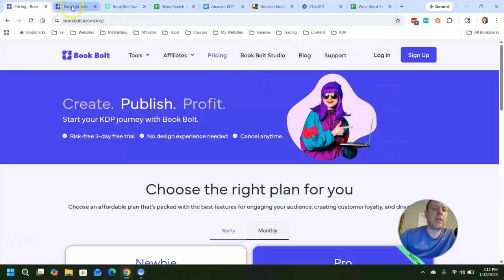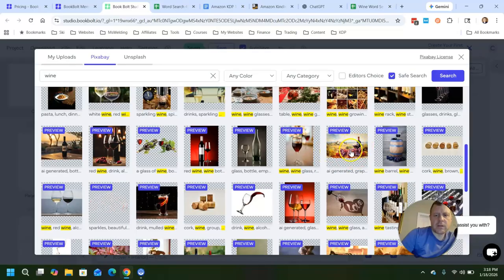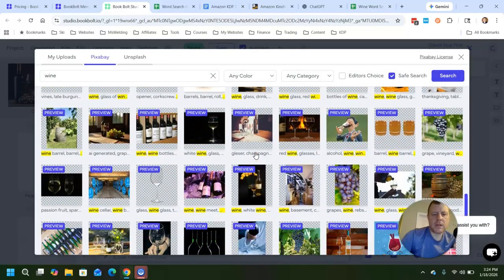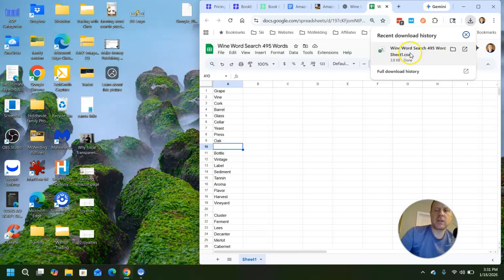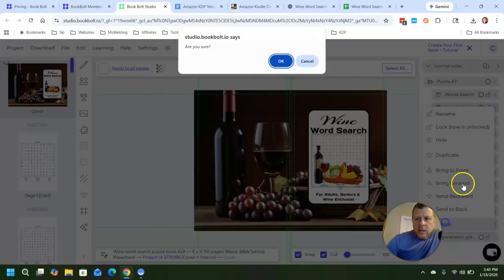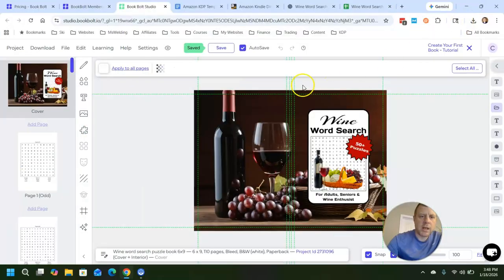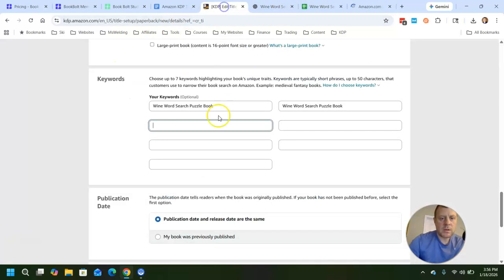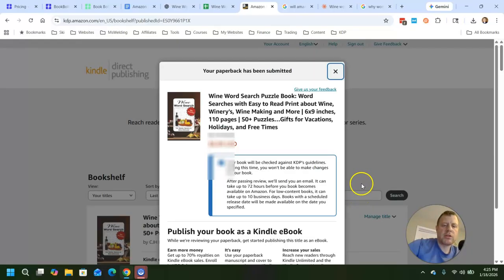How to Make Low Content Books for Amazon KDP (Full Tutorial)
Want to learn how to **create and publish low content books on Amazon KDP step by step**—even if you’re a complete beginner? 📘💰
In this video, I walk you through the **entire process from start to finish**, showing you exactly how to create a low content book using **Book Bolt** and upload it to **Amazon KDP** the right way.

You’ll see:
✅ How to create a low content book quickly
✅ How to use Book Bolt to design your book
✅ How to upload and publish on Amazon KDP
✅ Tips, tricks, and common mistakes to avoid
✅ How this can become a real online side hustle

If you’ve been looking for a **simple way to make money publishing books online**, this tutorial will give you a clear, beginner-friendly roadmap you can follow today.
🔧 **Tools Used in This Video**

📝 Complete Step-by-Step Guide to Publishing Low Content Books on Amazon KDP